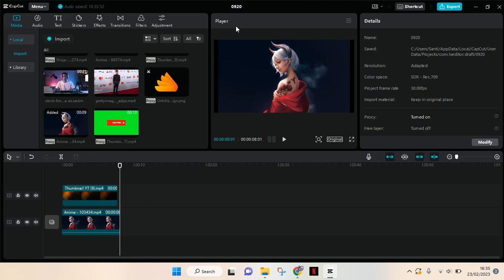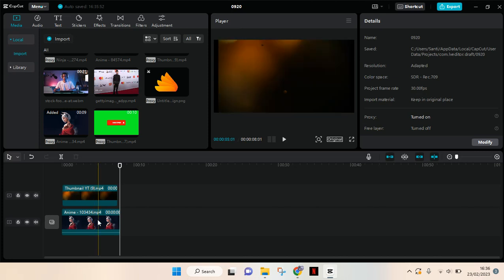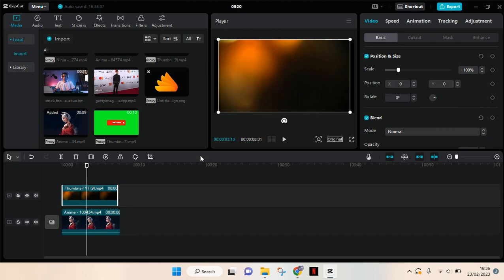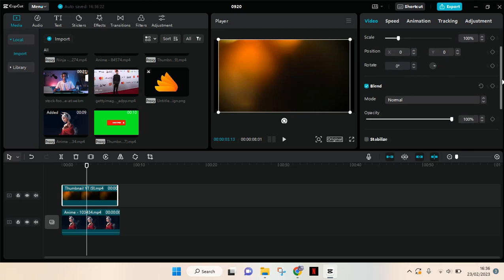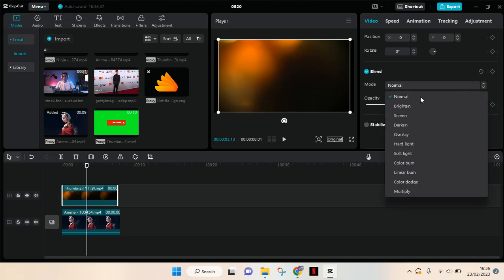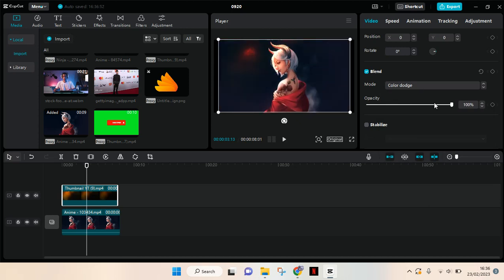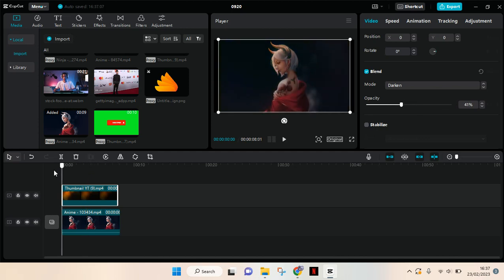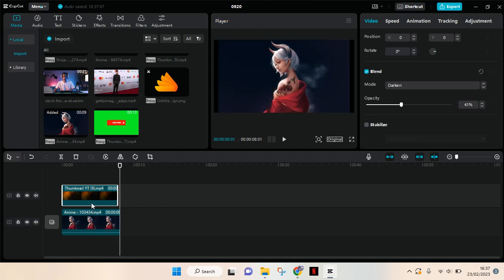Where Can I Find the Blend Tool in CapCut PC? | Tutorial on How You Can Use Blend Tool in CapCut PC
This video will help you find the blend tool in CapCut PC and also how to use it